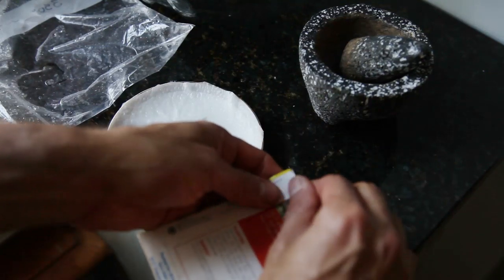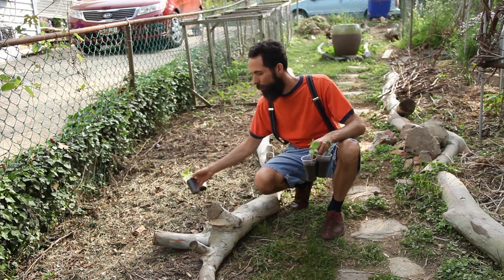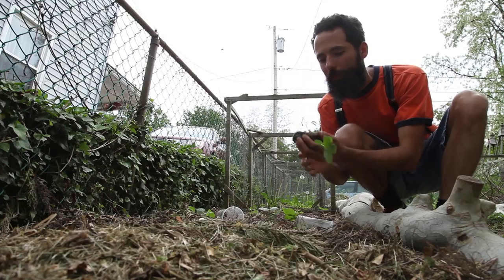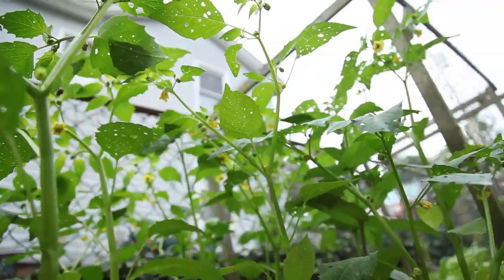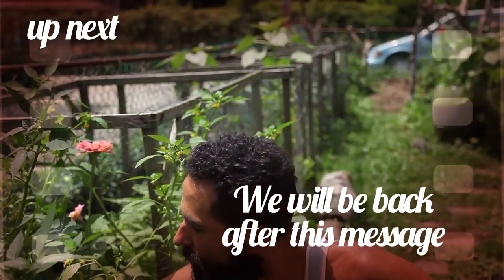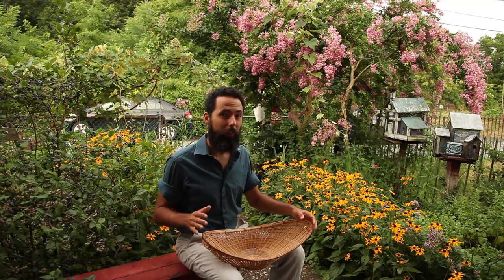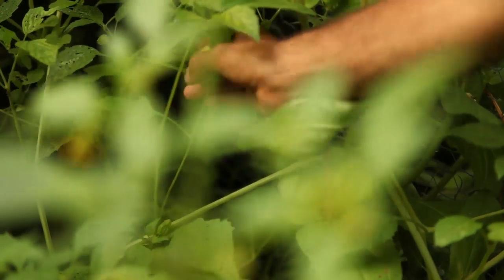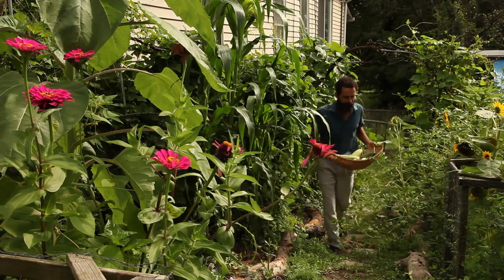Growing Tomatillos in My Annual Food Forest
How to grow tomatillos from seed in my annual food forest.
Use permaculture concepts to grow your own food forest with tomatillos and other vegetables